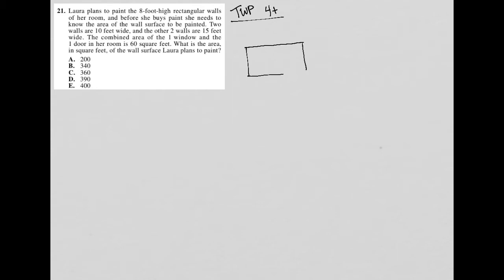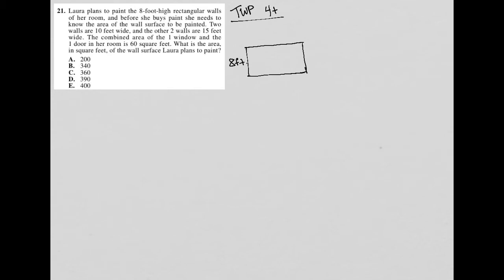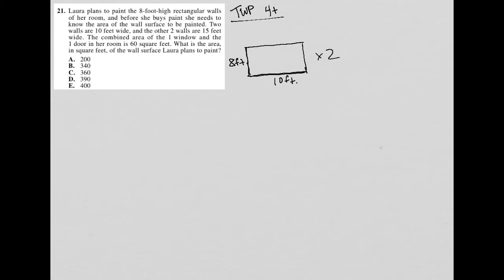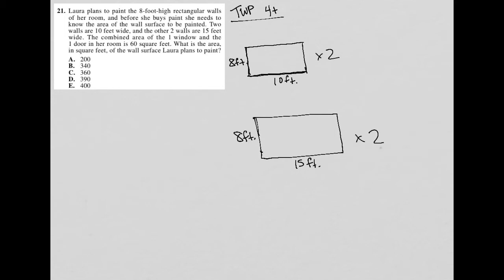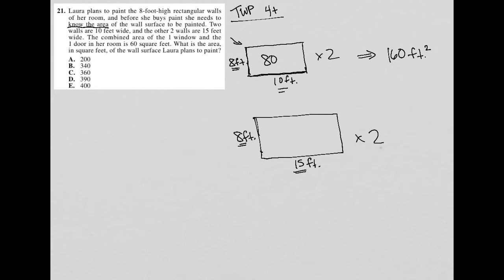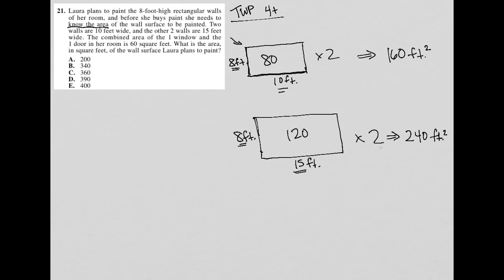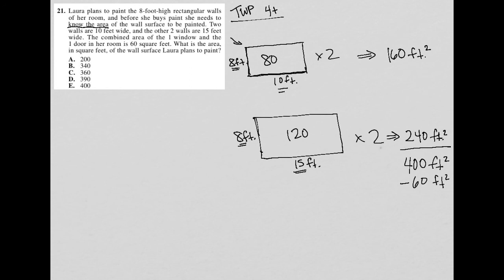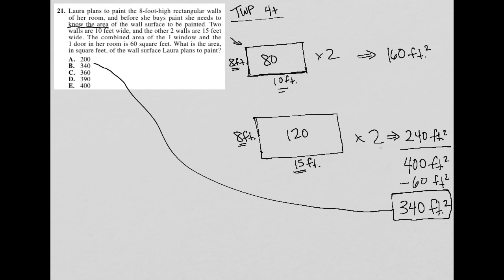Laura plans to paint the 8-foot-high rectangular walls of her room, and before she buys paint she...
2018/19 Official ACT question 21:

Laura plans to paint the 8-foot-high rectangular walls of her room, and before she buys paint she needs to know the area of the wall surface to be painted.  Two walls are 10 feet wide, and the other 2 walls are 15 feet wide.  The combined area of the 1 window and the 1 door in her room is 60 square feet.  What is the area, in square feet, of the wall surface Laura plans to paint?